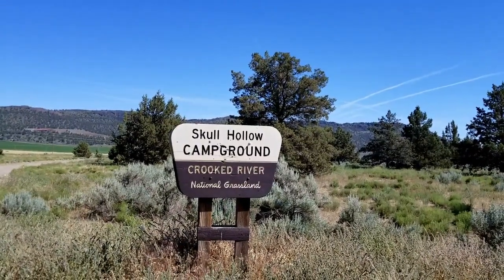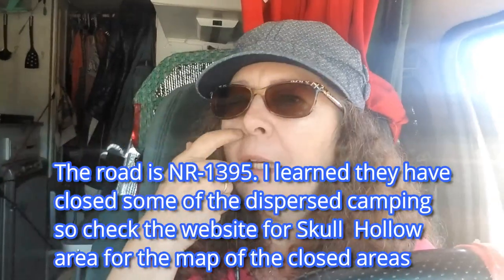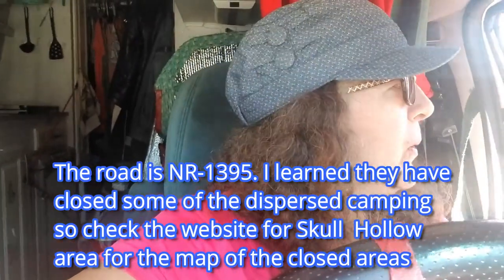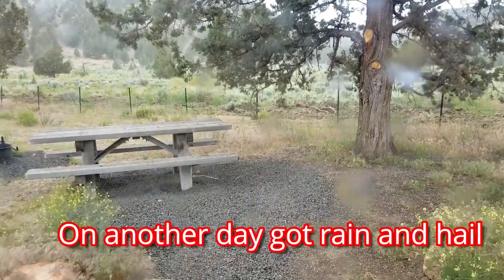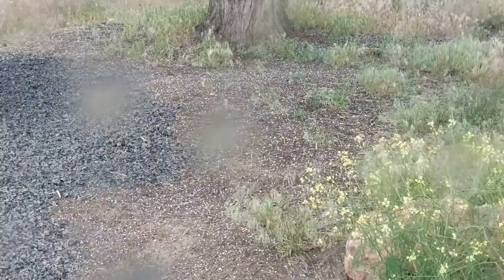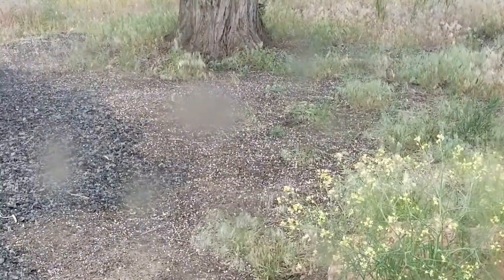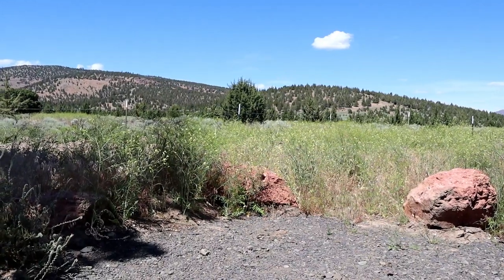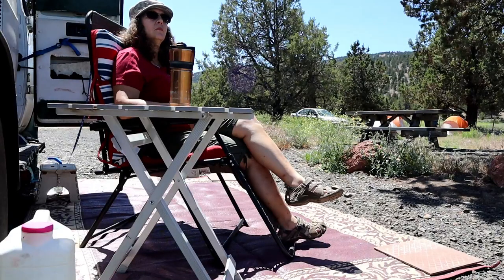PNW Summer Van Life; Skull Hollow NF Campground // Oregon Camping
Hi Friends, In this video video I travel to Skull Hollow NF Campground near Smith Rock area in Oregon. Hope you enjoy this area. Hugs!!!